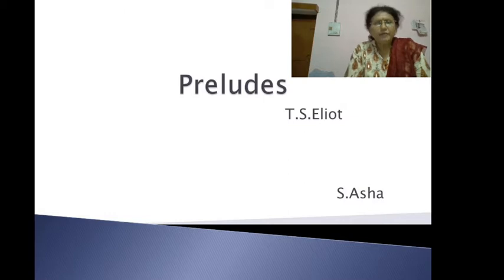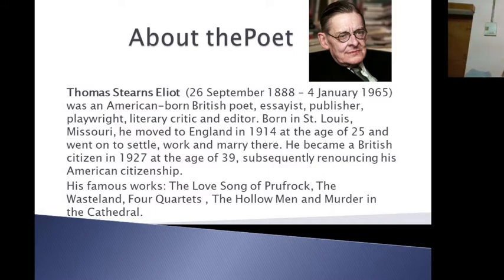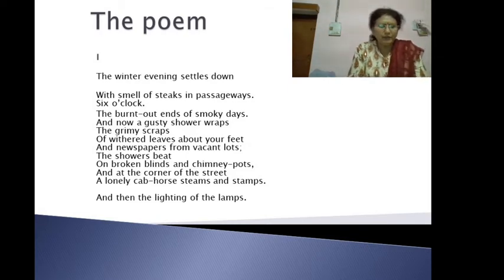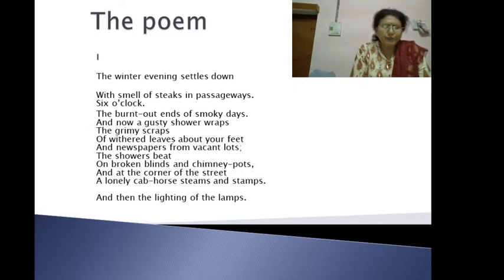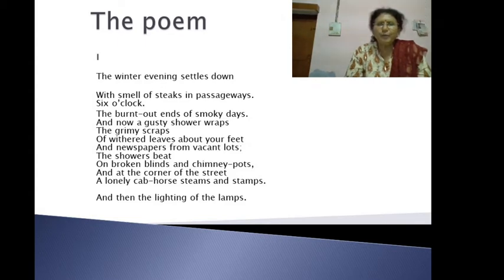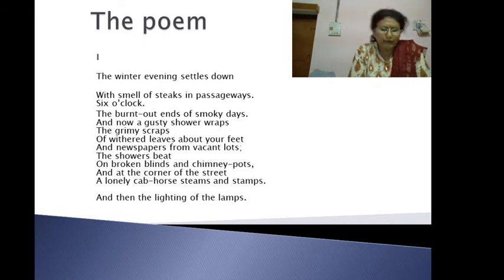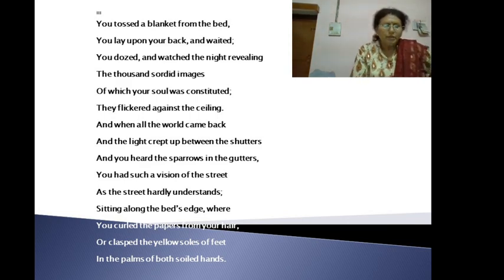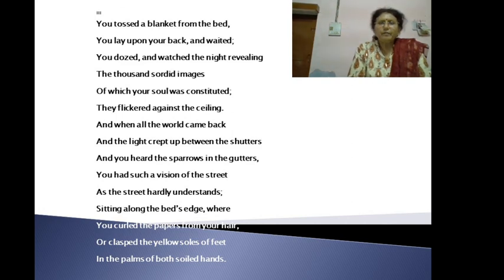Preludes by T S Eliot BA Part III